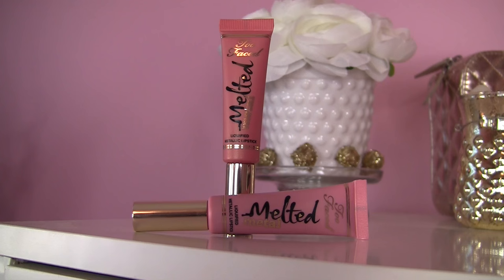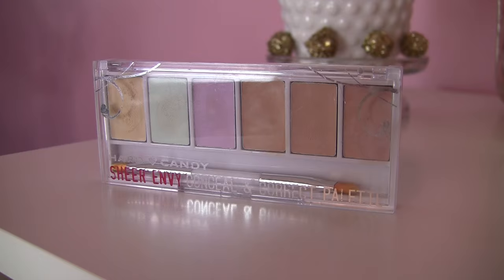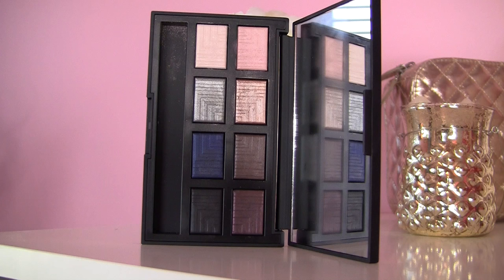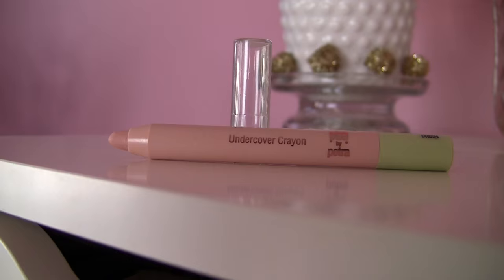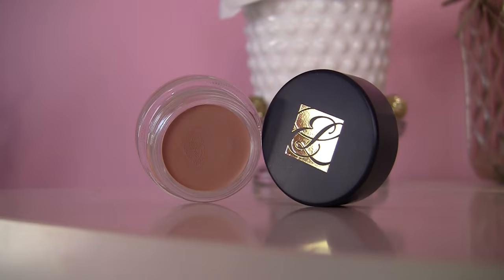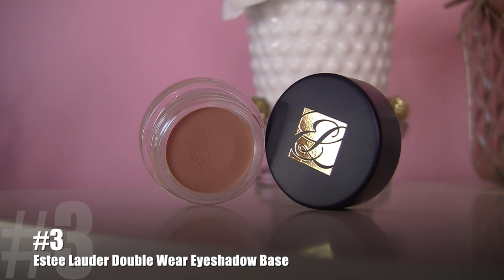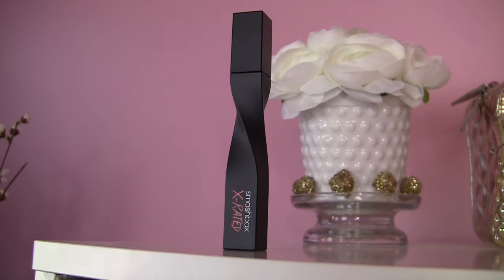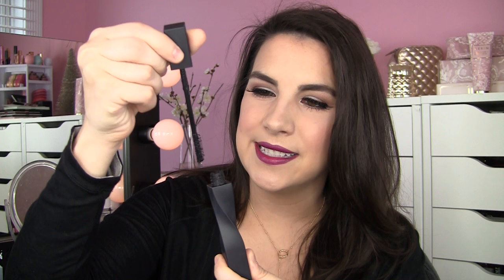Top 10 BIGGEST MAKEUP FAILS of 2015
The worst makeup I've tried over the past year. Want to see the best?

RELATED VIDEOS for more info...

Cardigan- Venus
Necklace - Forever21